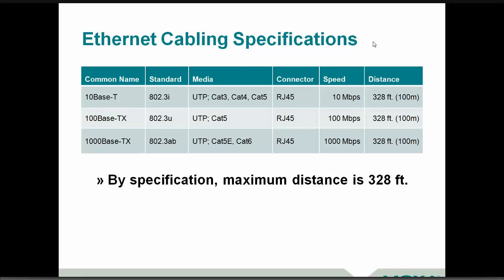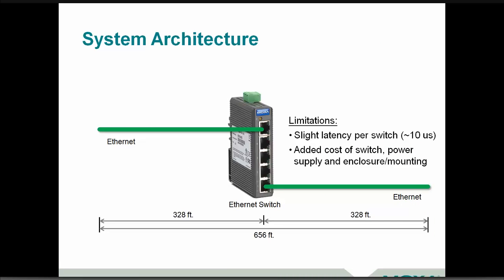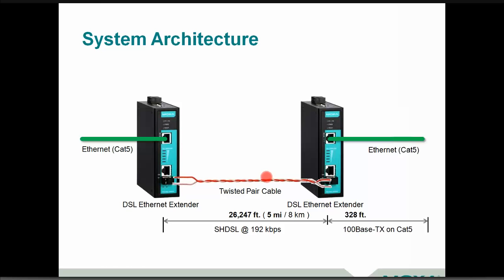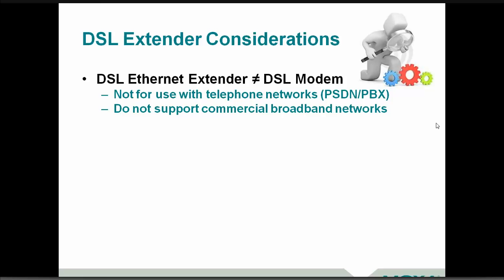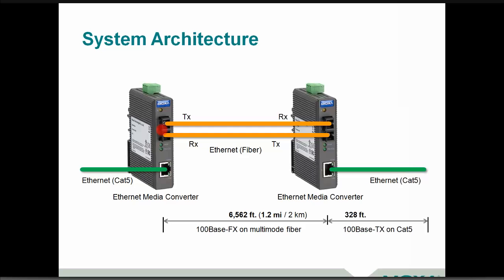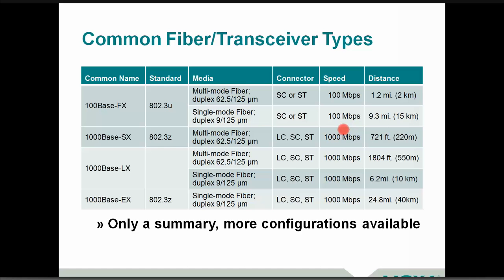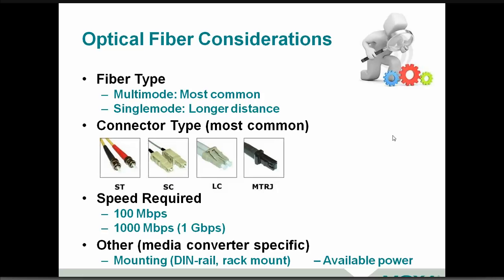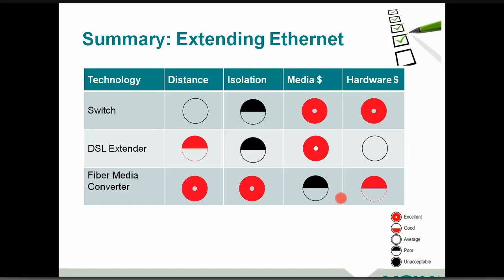Top 3 Tips to Extend Your Ehternet Connections